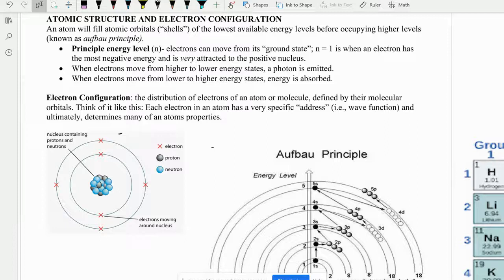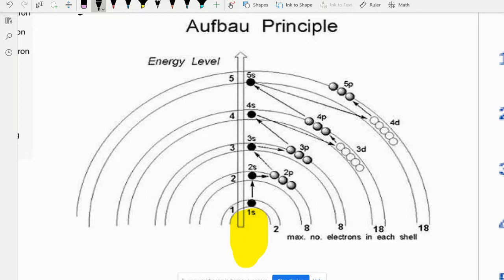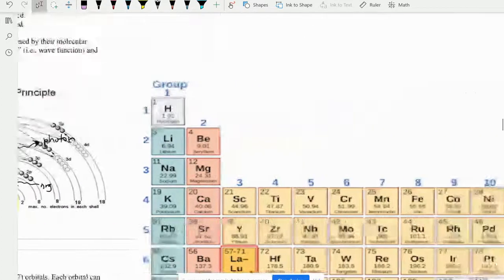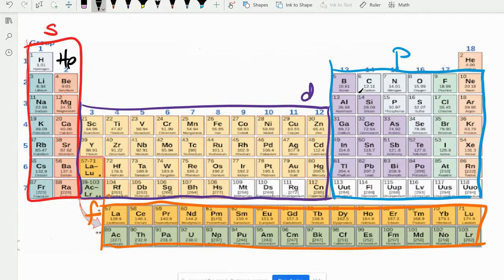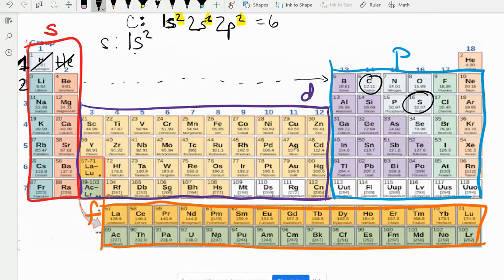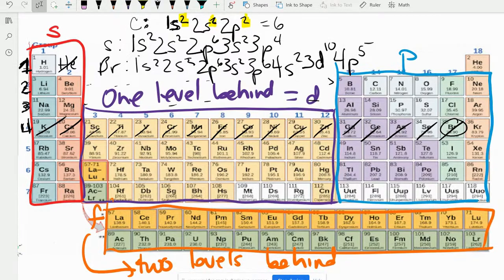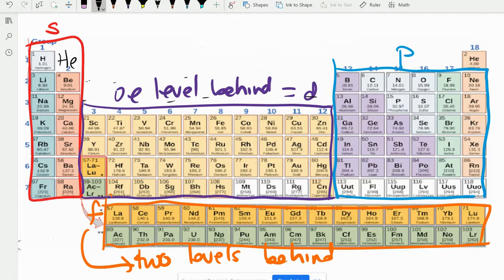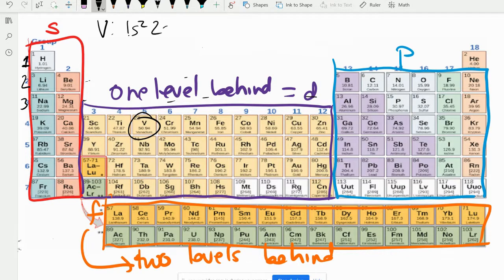1-4 (Electron Config.)